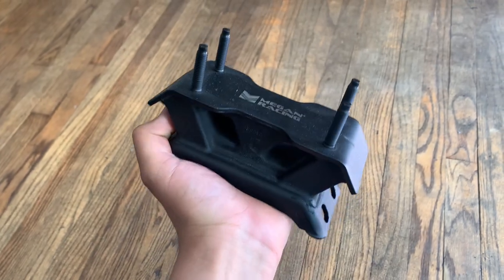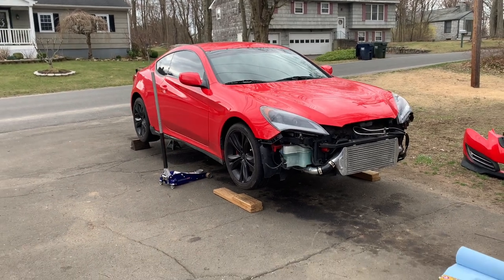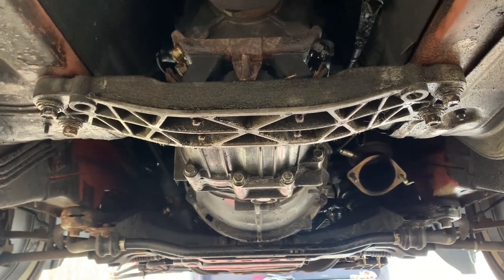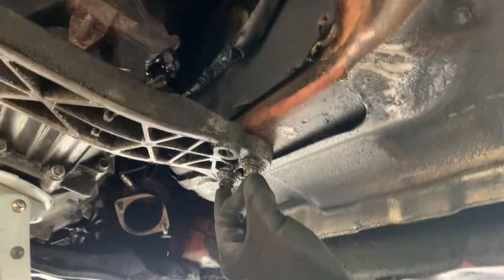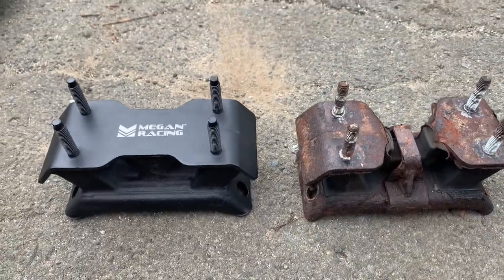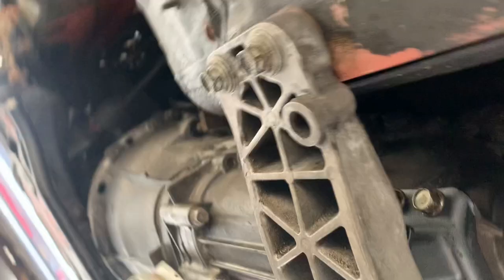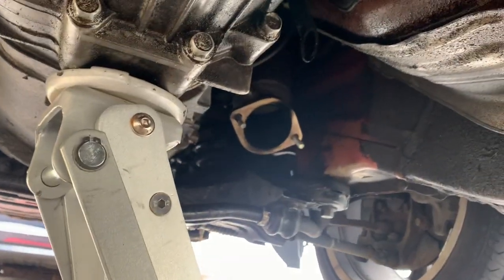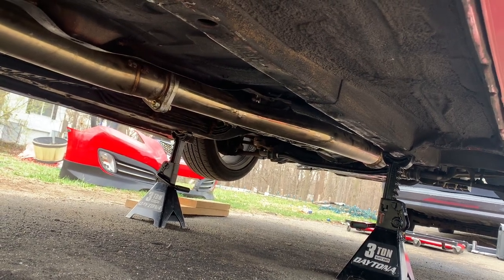BK1 Genesis Coupe 2.0T || Megan Racing Transmission Mount Install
In todays video I’ll be upgrading from the stock garbage transmission mount and replacing but with the Megan Racing transmission mount, it’s a very quick and easy install, it should honestly take you only 30 minutes to do!!!
Tools needed include;
1. Ratchet
2. Breaker bar
3. impact gun (not needed but is helpful)
4. 12mm socket
5. 14mm socket
6. 15mm socket or 16mm wrench (if Downpipe is aftermarket)
7. 15mm socket or 16mm wrench (if Downpipe is aftermarket)
8. Jack and 4 jackstands

Check me on my other social media’s!!

⬇️Intro/End Song Credits⬇️
ARTIST: GnarlyTy
SONG: “Come Spin”